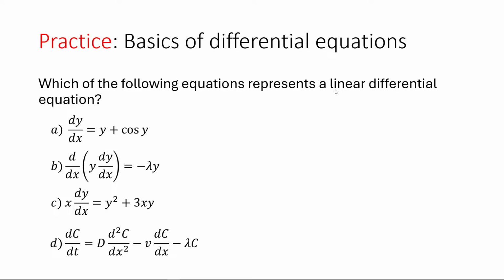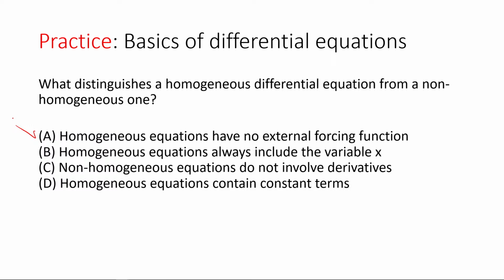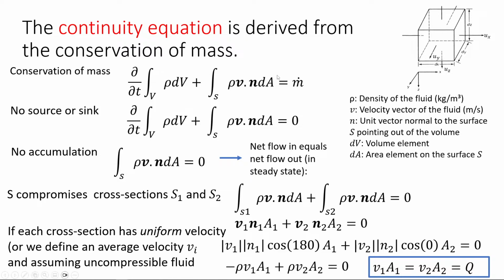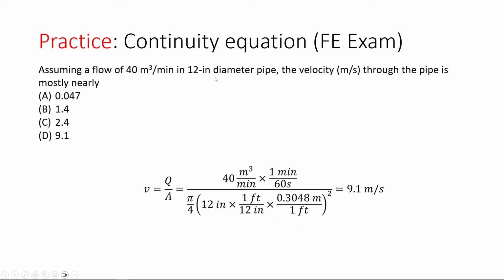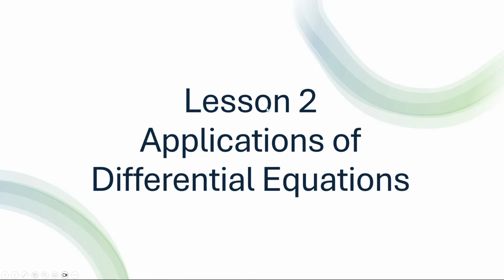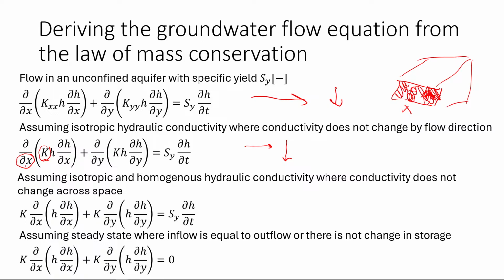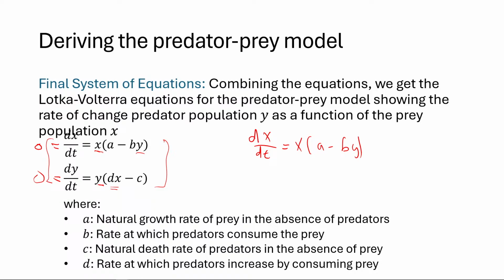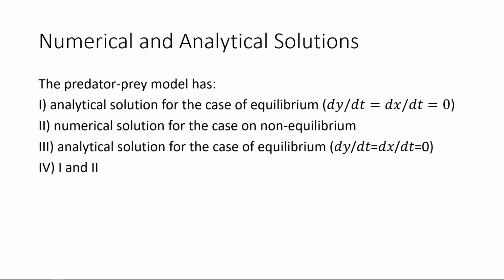AEA - Exam Review - Part 4: Differential Equations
00:00 Basics of differential equations
05:45 Laws of conservations
11:17 Analytical solutions of ODEs
14:49 Summary of differential equations
15:40 Applications of differential equations
19:39 Predator-prey model
21:42 Lorenz equations